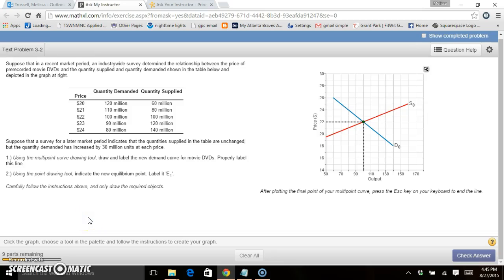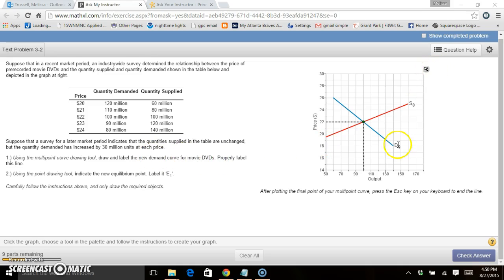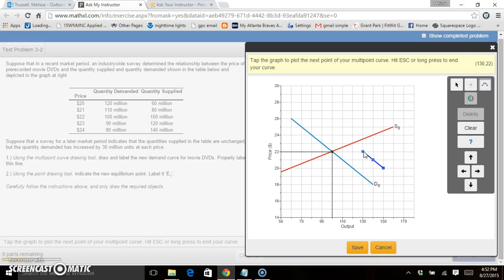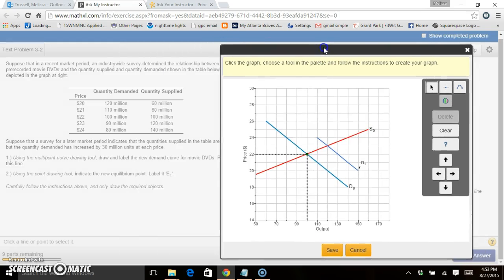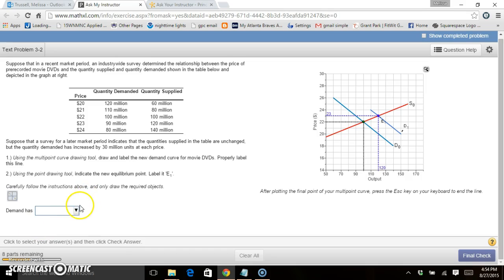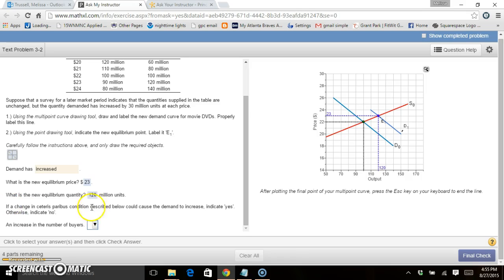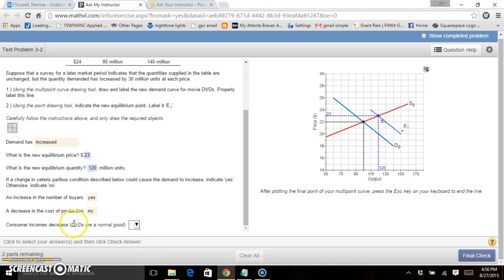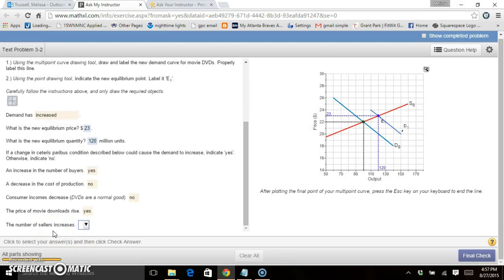Ch 3 Question 3-2 - shifting demand (CC)